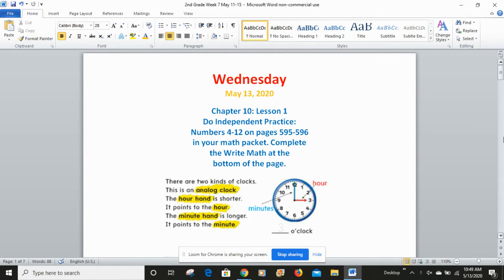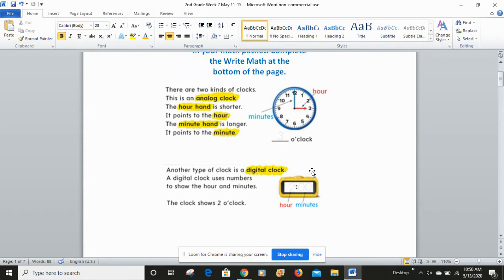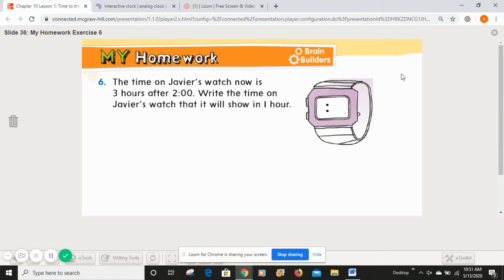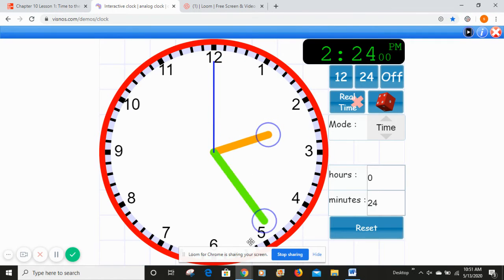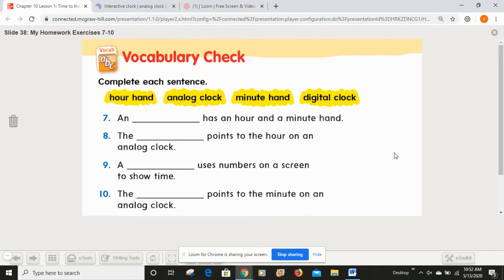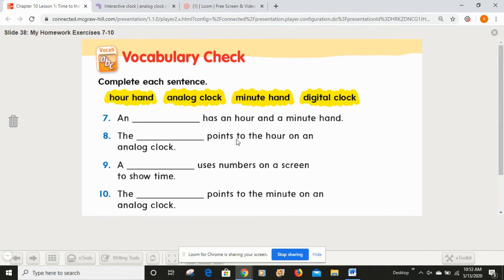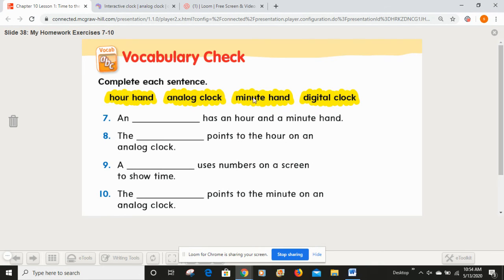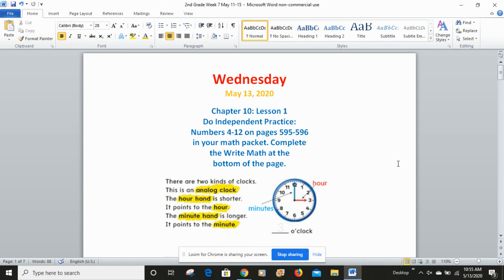Math with Mr. Askelson, 2nd Grade: Wed., 5.13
Time: independent practice.  May 13, 2020